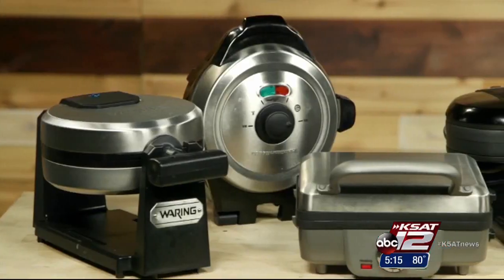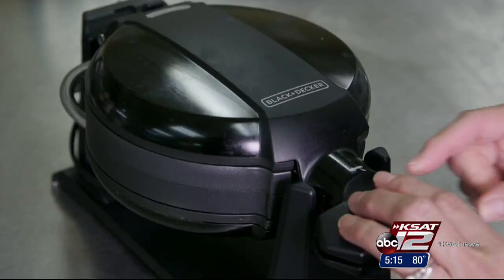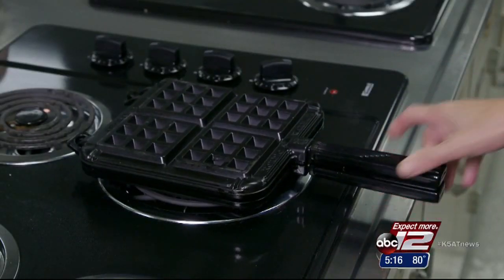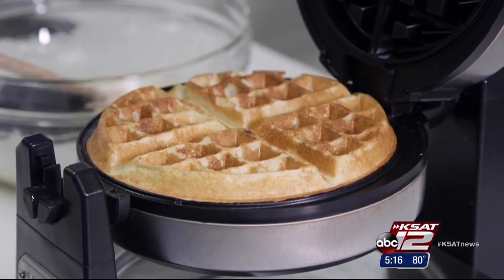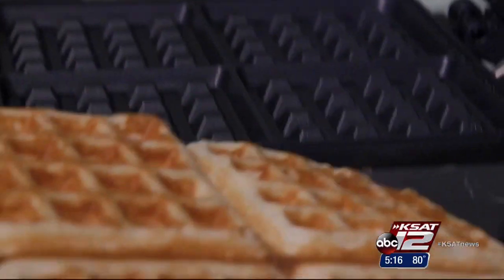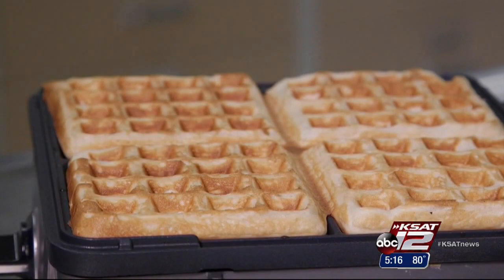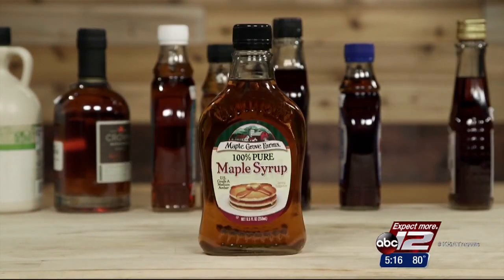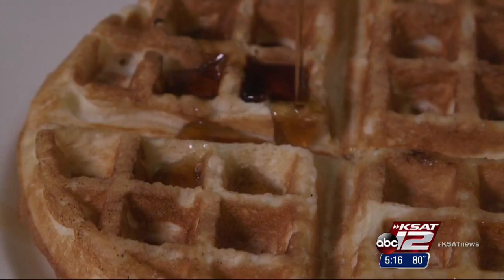Video: Consumer Reports tests waffle makers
When it comes to comfort foods, what's better than a plateful of waffles? Even better if those waffles are drizzled with real maple syrup. Consumer Reports set out to find which waffle makers make the best waffles.